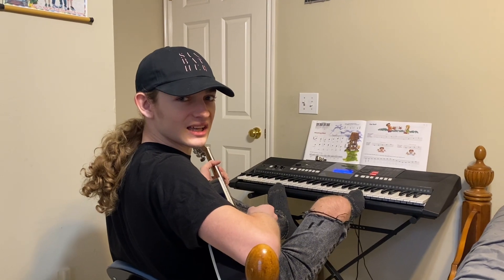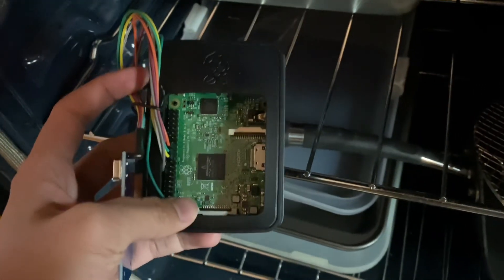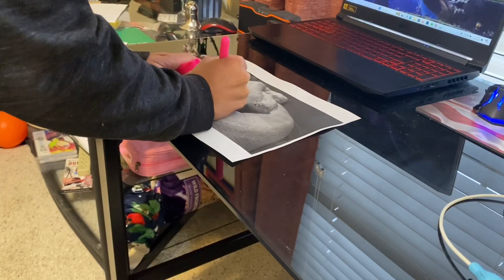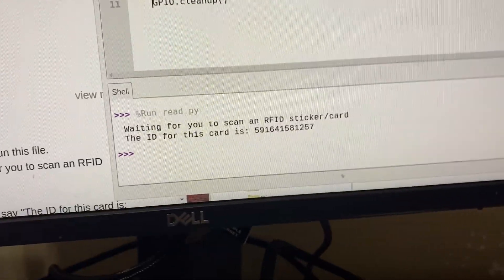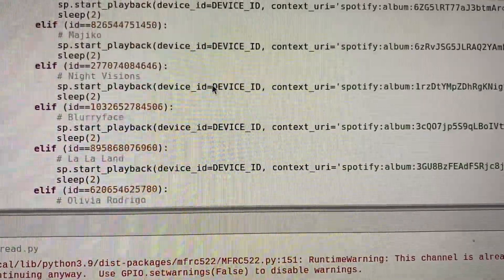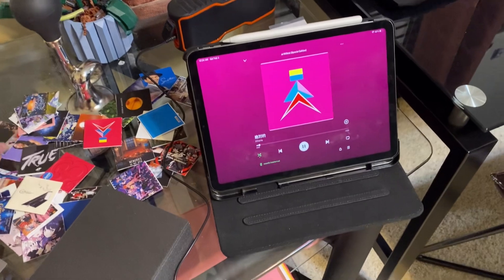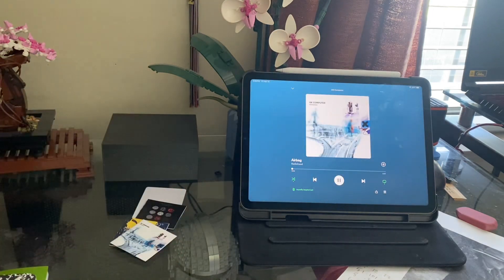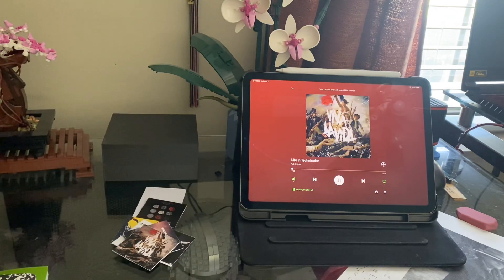Making an Wireless RFID Jukebox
Here in this video, I built an wireless RFID jukebox. I honestly started this project around January and finished sometime in February/March, it's just that I've been putting off in editing the video due to being busy with university and life in general. The reason I built this is for my own personal enjoyment and I made this because I wanted to share it with you guys.

Fun Fact: This video was uploaded on the 5th anniversary of the Actual Cannibal Shia Labeouf video!

Nonetheless, hoped you enjoyed the video!